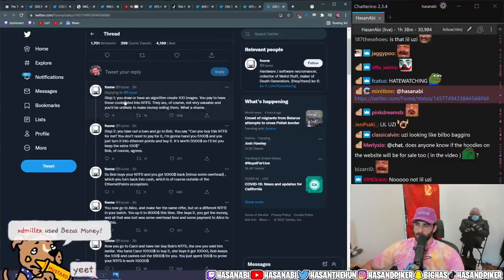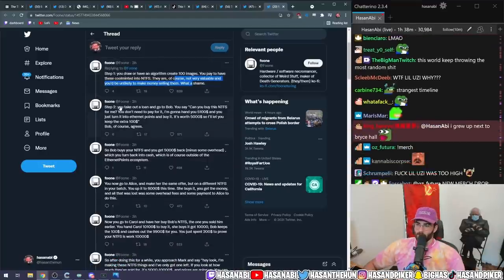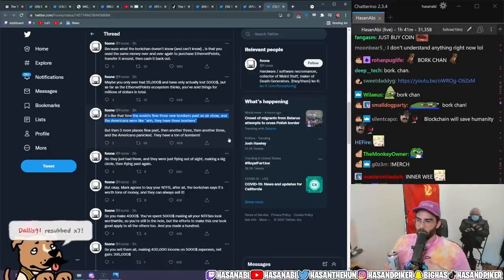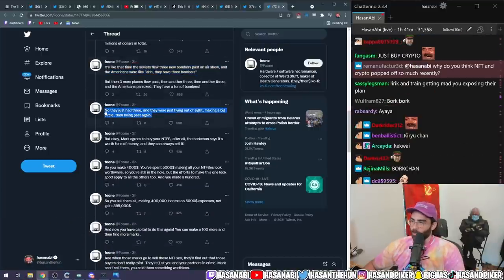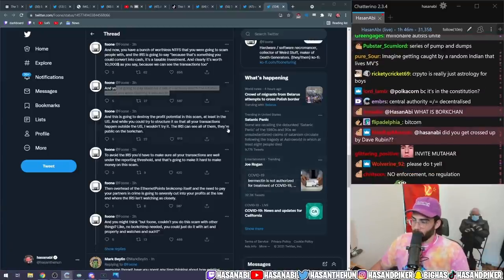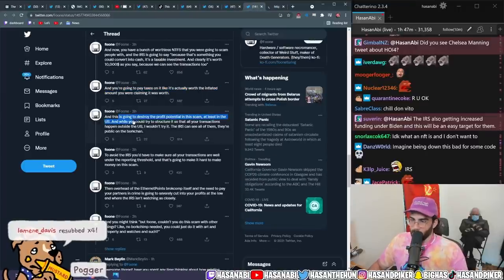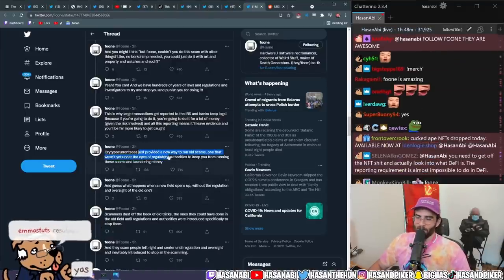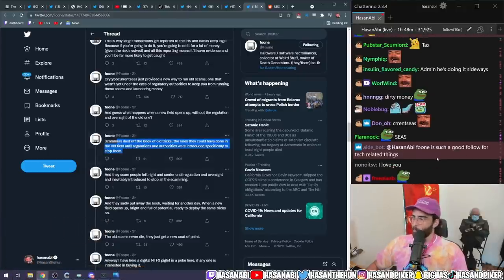HasanAbi reacts to NFTS Beginners guide and How the IRS is going to ruin it.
Hasan reacts to a twitter thread that hilariously pokes fun of all the NFT/Crypto bros by comparing them to age-old pyramid, multi level marketing schemes.  Cop it NOW!